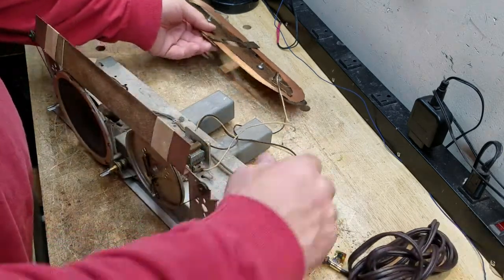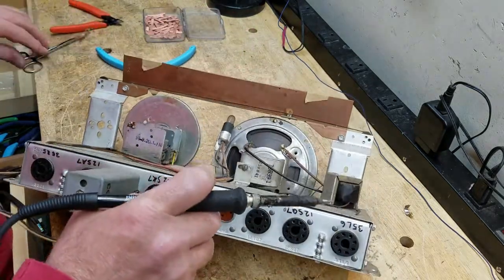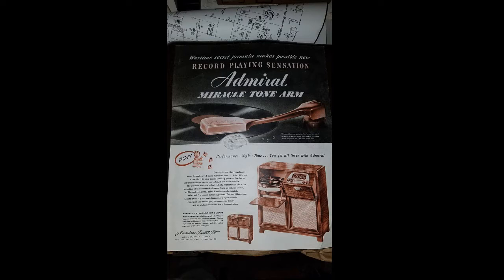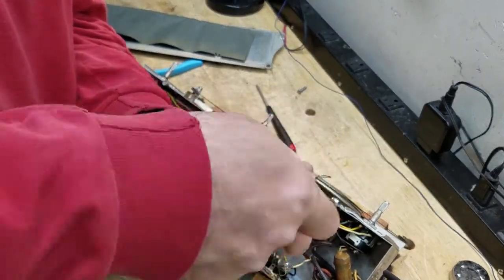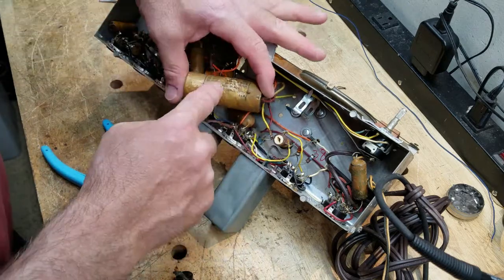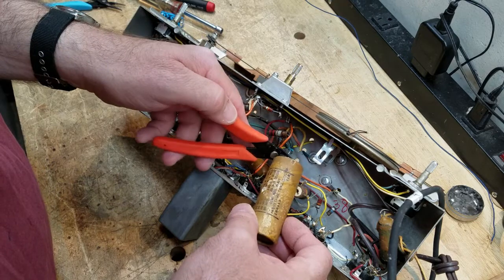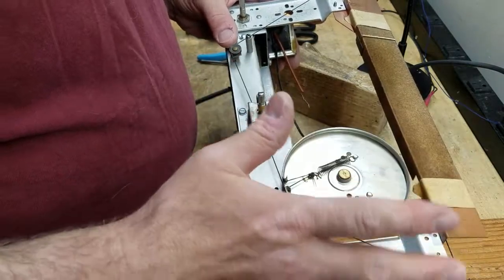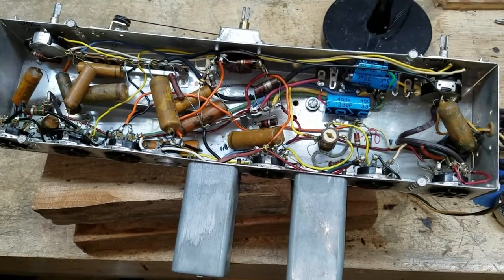1949 ADMIARAL 6F11-N Radio Record Player Part 3 of 8 Radio & Amp Chassis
Prepping the chassis to do a full re-cap...